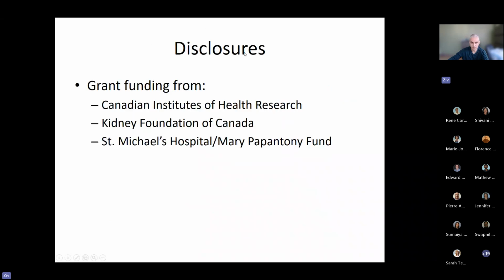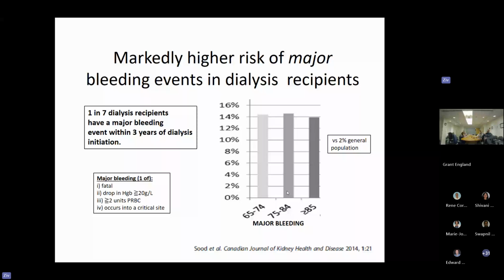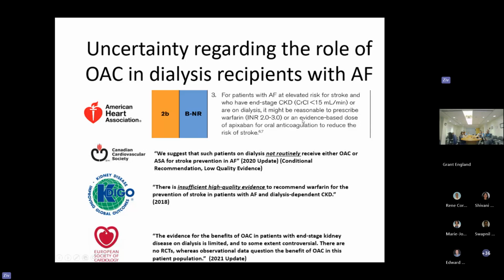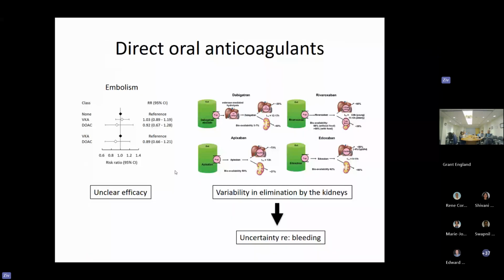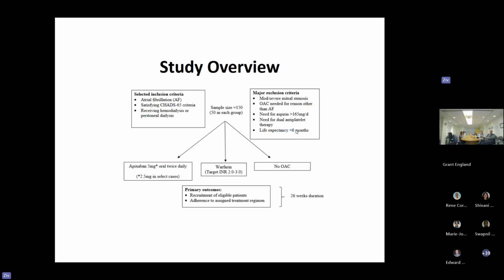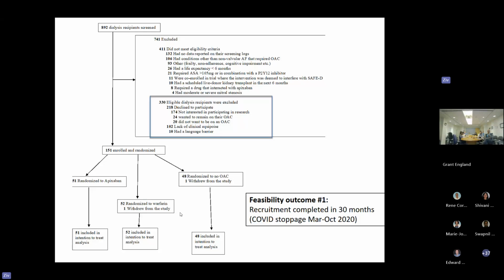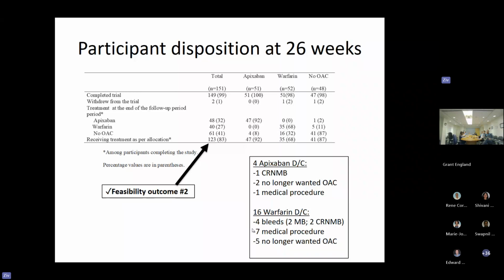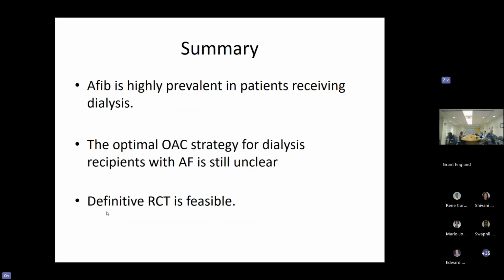Oral Anticoagulation for Atrial Fibrillation in Dialysis with Ziv Harel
Learning Objectives:
To highlight why managing atrial fibrillation is important and discuss its epidemiology in patients receiving dialysis.
To demonstrate that equipoise exists in the current management strategies for atrial fibrillation in patients receiving dialysis.
To describe the results of a pilot trial comparing different anticoagulation strategies in atrial fibrillation patients receiving dialysis (SAFE-D Trial)

Dr. Ziv Harel is a nephrologist and Associate Professor of Medicine at the University of Toronto. He completed his undergraduate degrees at the University of Toronto, medical school at the University of Western Ontario, and continued his clinical training in internal medicine and nephrology at the University of Toronto. Following this, he completed a Master’s degree in Clinical Epidemiology at the University of Toronto, a research fellowship at Women’s College Hospital, and the Veteran’s Health Administration Quality Scholars (VAQS) Fellowship in patient safety. In addition to attending on the hospital’s Nephrology consult and ward services, Dr. Harel provides longitudinal care for patients on chronic hemodialysis and has an active general nephrology practice.
Dr. Harel’s research interests are in the areas of anticoagulation in patients receiving dialysis, the interplay of pregnancy and the kidney, and patient safety in individuals with chronic kidney disease. He is currently leading a Canadian Institutes of Health Research-funded international trial on the role of oral anticoagulation in patients with atrial fibrillation receiving chronic dialysis. As a founding member of the Kidney Dialysis and Transplantation Program at ICES, Dr. Harel is also involved in several studies that are using province-wide population-based data to answer research questions in kidney disease.